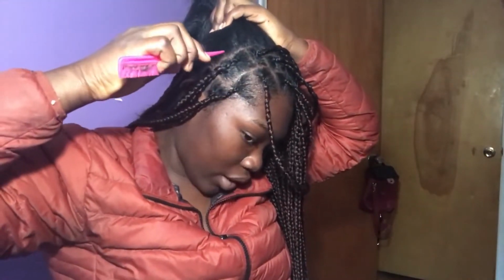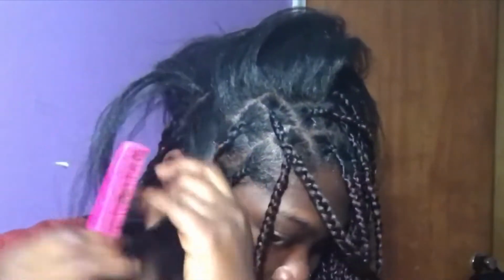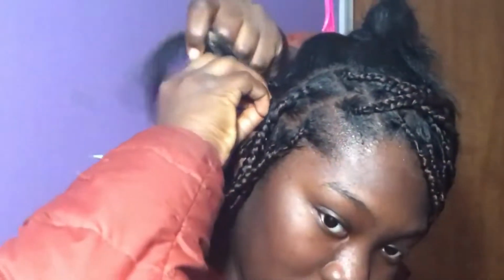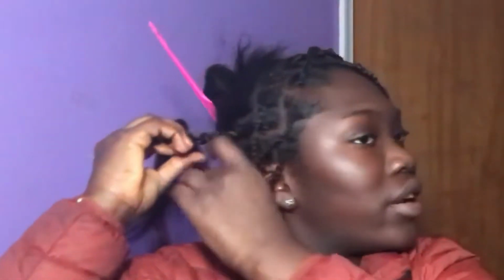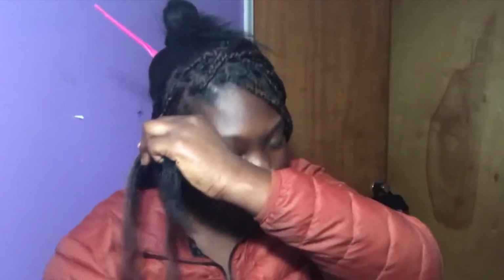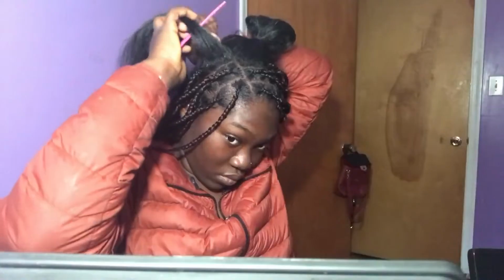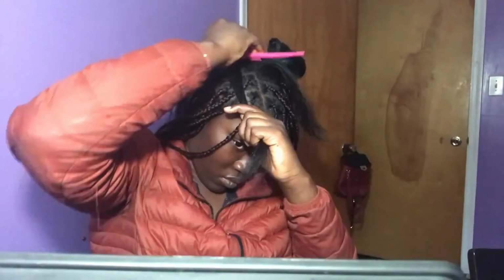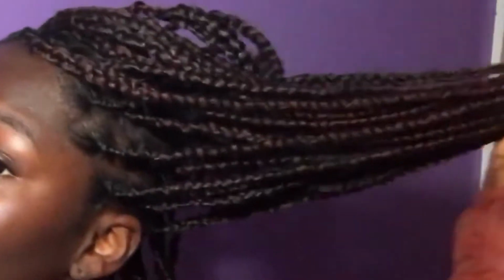DIY Knotless Box Braids: BEGINNER FRIENDLY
This is a very easy how to do knotless braids on yourself tutorial..try it and you'll see

I hope this tutorial helped a lot!

FAQ
age-17
from-Maryland
grade:junior